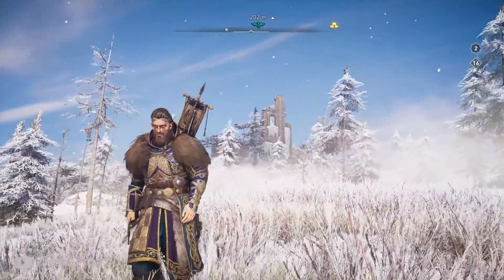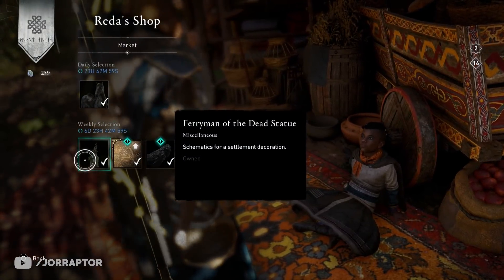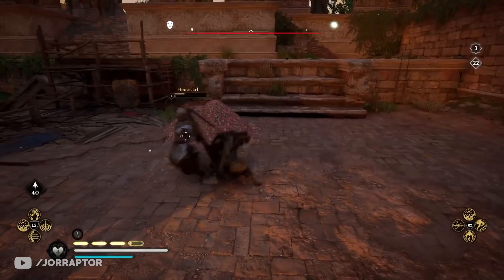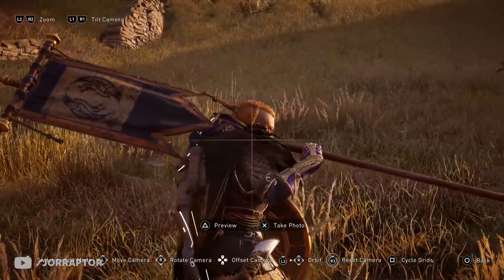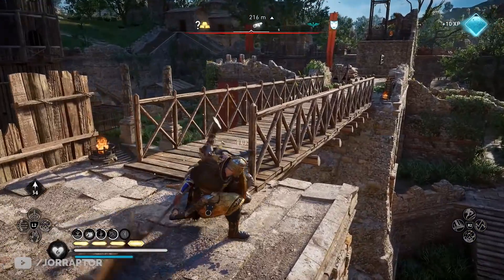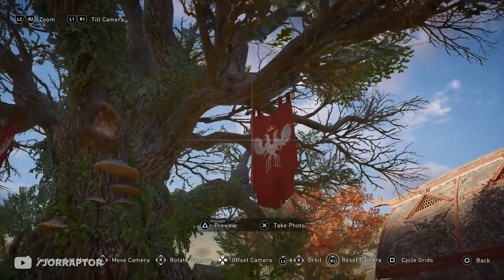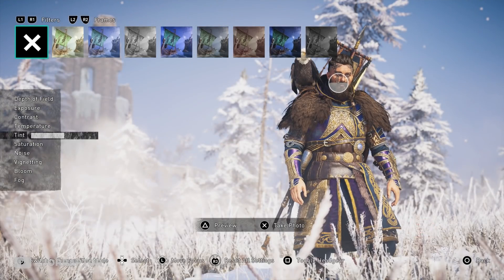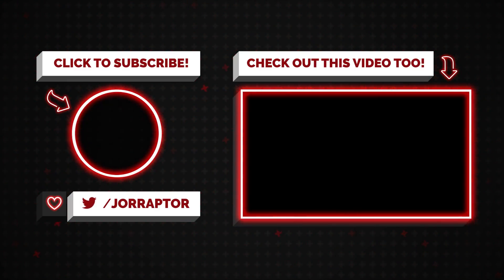New Limited Time Items, Hearthweru Armor & Weapon & More In Assassin's Creed Valhalla (AC Valhalla)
Assassin's Creed Valhalla Hearthweru Armor (AC Valhalla Hearthweru)

How To Get The Secret Isu Bow The Legit Way In Assassin's Creed Valhalla (AC Valhalla Isu Bow)

How To Get A New Secret Isu Bow In Assassin's Creed Valhalla (AC Valhalla Best Bow)

Best Build For Now & For The Big Update Coming To Assassin's Creed Valhalla (AC Valhalla Best Build)

New Barred Door & Other Tricks That Will Be Removed In Assassin's Creed Valhalla (AC Valhalla Tips)

Ubisoft Has To Make Some Major Changes For The Future Of Assassin's Creed Valhalla (AC Valhalla DLC)

New XP Farm Gives Unlimited Nickle Ingot & More In Assassin's Creed Valhalla (AC Valhalla XP Glitch)

Assassin's Creed Valhalla Has A Secret Mission Nobody Got & All 6 Drengr Locations (AC Valhalla DLC)

Get Bayek Outfit For 24 Hours Only & New Assassin's Creed Valhalla Update Coming (AC Valhalla Update

All Armor Sets & Locations In Assassin's Creed Valhalla (AC Valhalla Best Armor Sets) / M8j_vI5qSJo

Update Coming, New Armor Way Too Strong & More New Items in Assassin's Creed Valhalla (AC Valhalla)